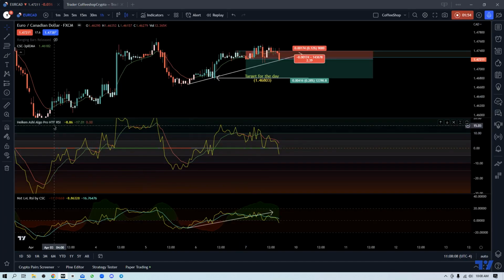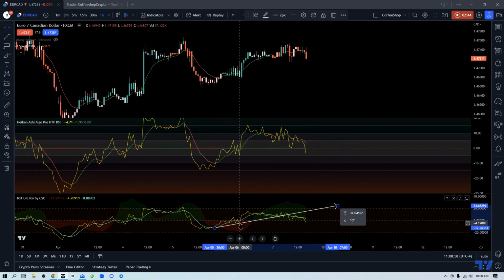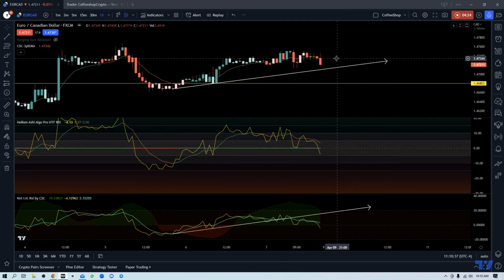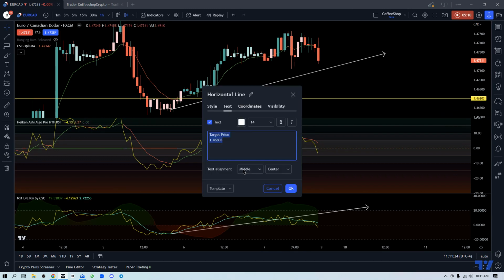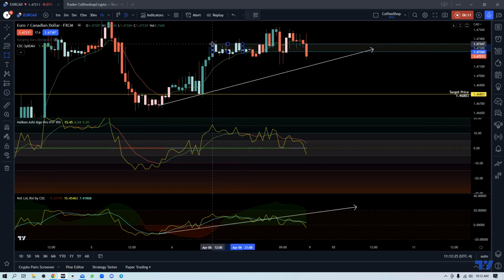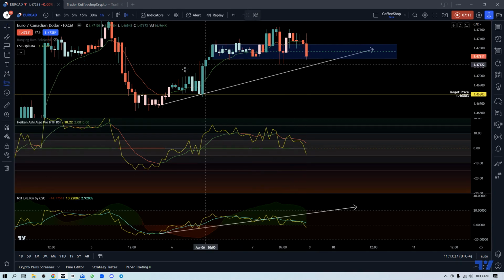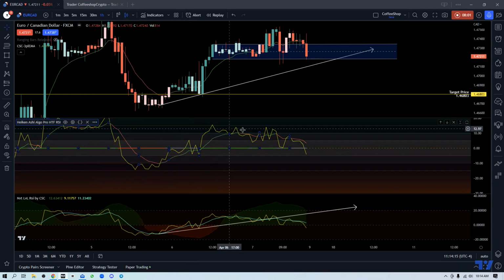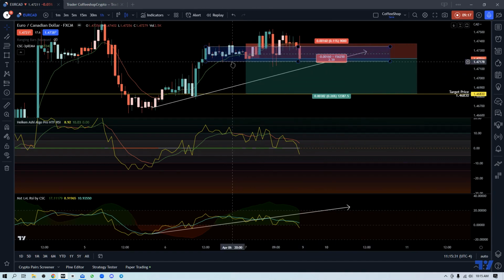EURCAD Take profit breakdown for Easter Sunday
If the video and audio do not match up go to this link to watch it on TradingView

Here's the link to his IDEA. Go to it, check it out and hit the BOOST button underneath it.

Incase you don't have your copy here is the Heiken Ashi Algo Oscillator i used in this video and a few others ive created

In this video i used what's called "The RSI Formula"
read about it here to understand a special trick using the RSI values.